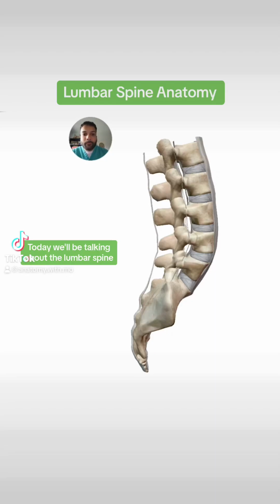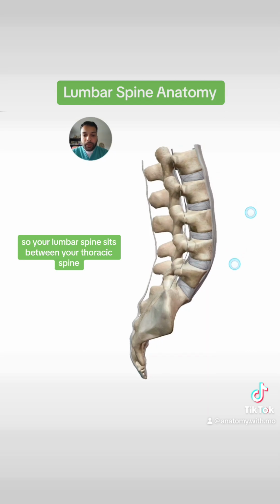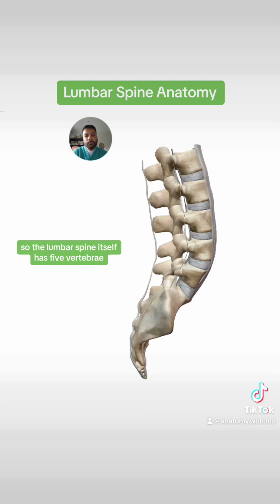Lumbar Spine Anatomy 📚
Learn Anatomy with me 🧠
BSc Human Biology👨🏽‍🎓
PGDip Clinical Anatomy👨🏽‍🎓